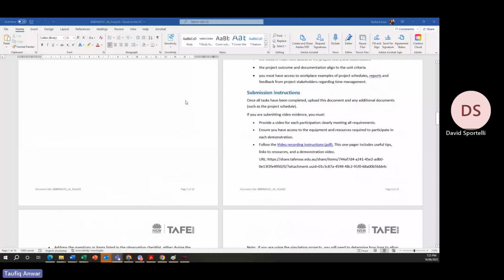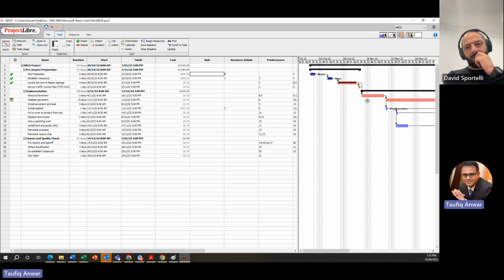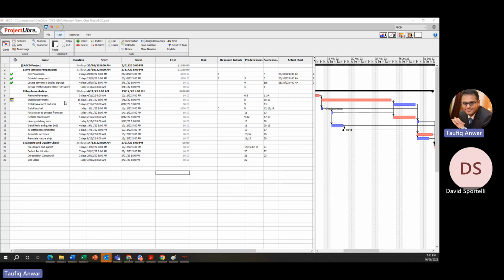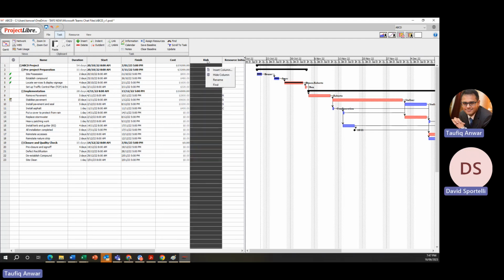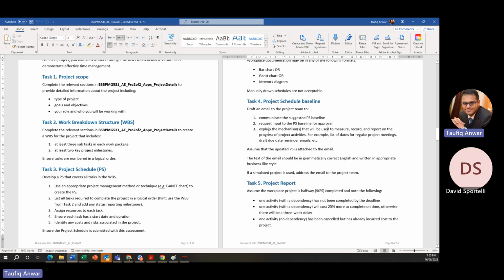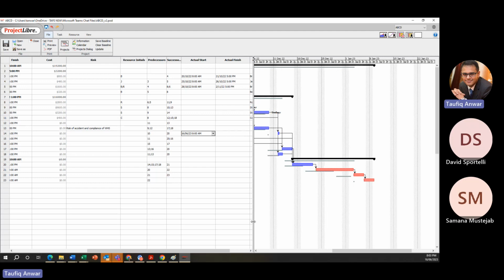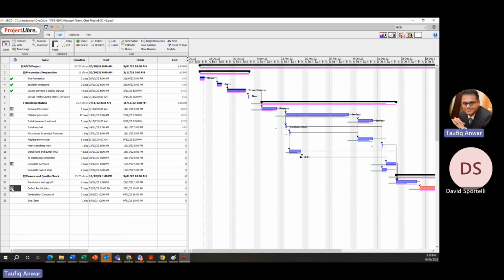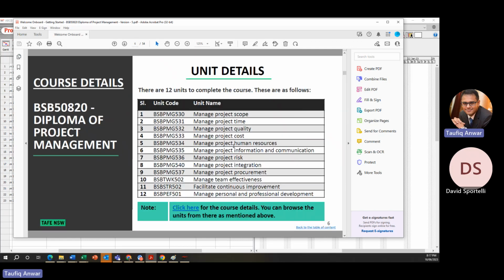Assessment Overview Manage Project Time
This is the 1st video of BSBPMG531 - Manage Project Time